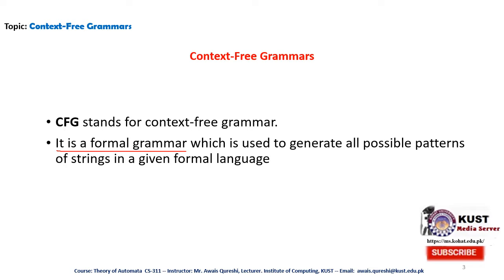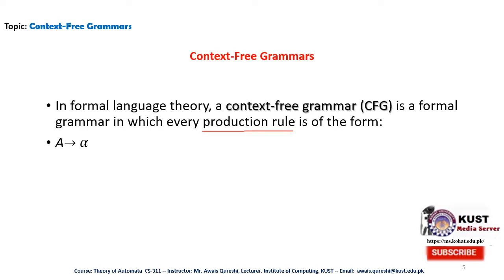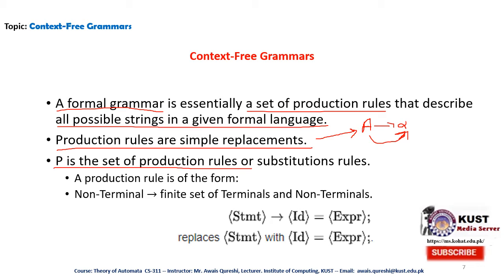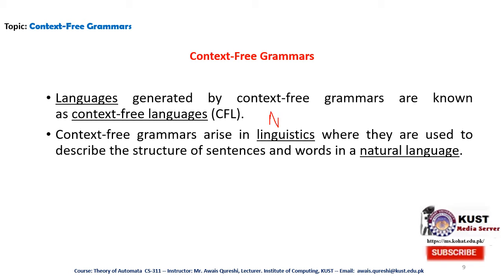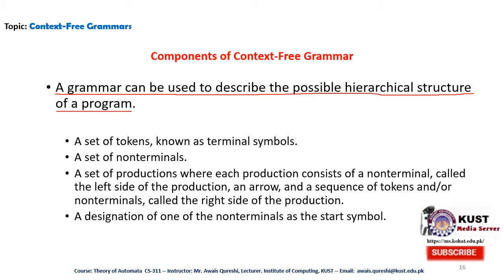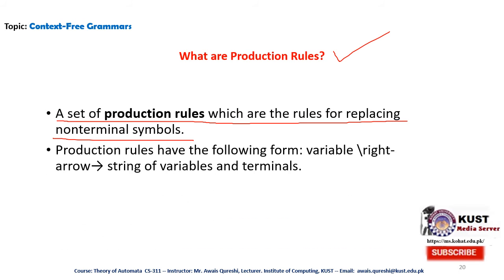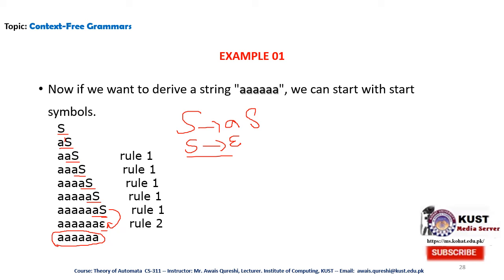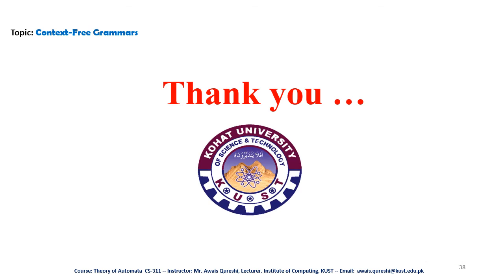FACULTY498 CS311 KUST2020 3 L19 V1 Context Free Grammars